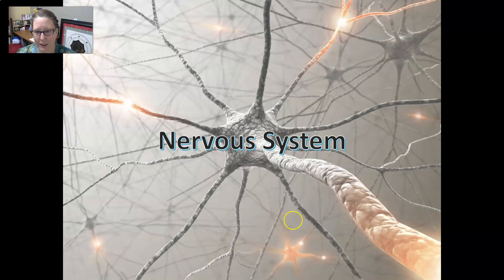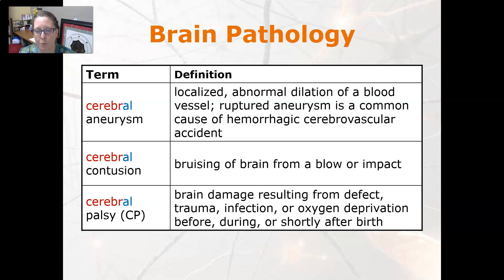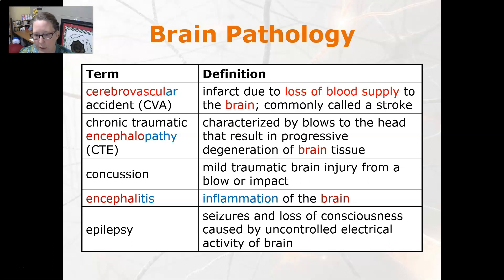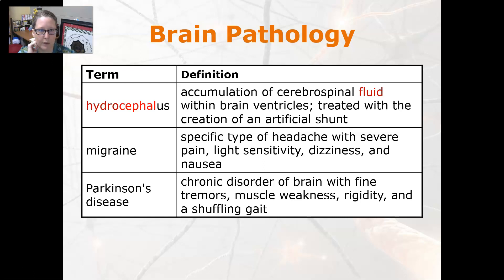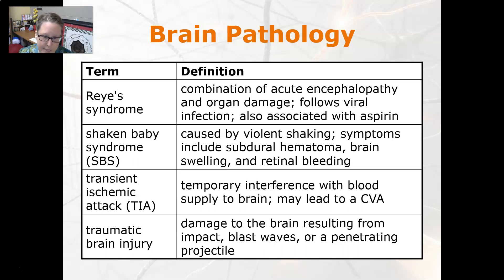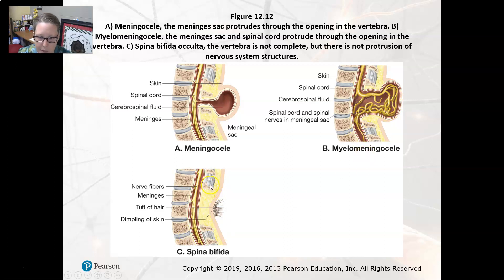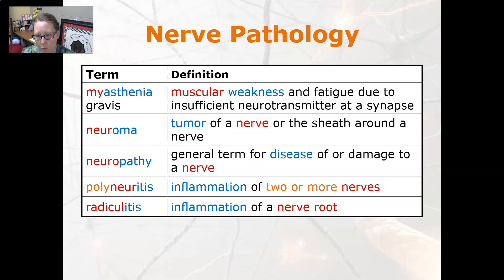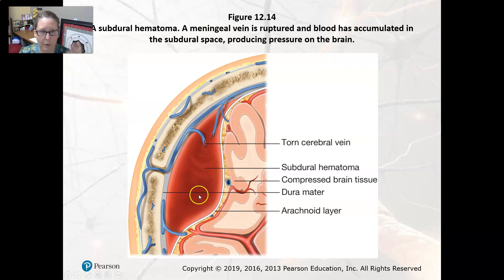Medical Terminology Pathology of the Nervous System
A review of the pathologies of the brain, spinal cord, and meninges.